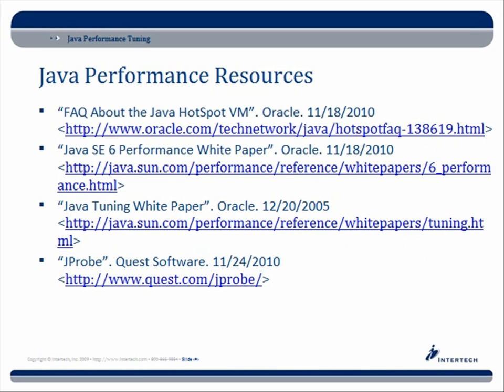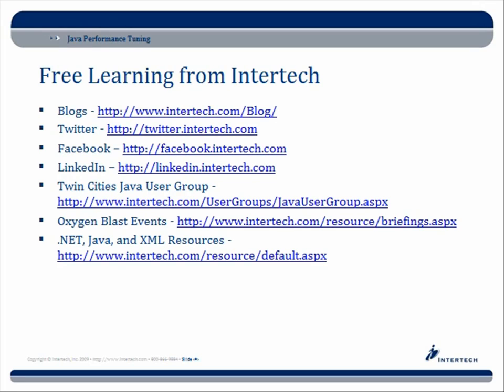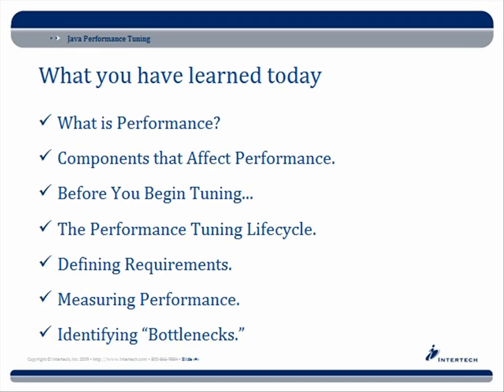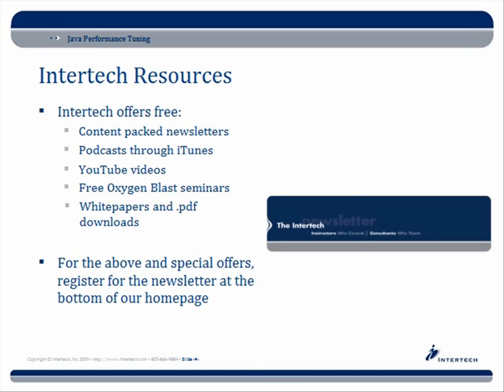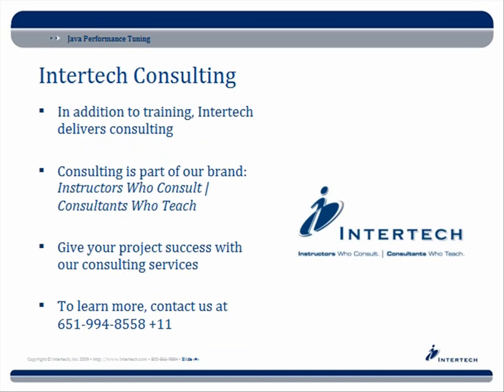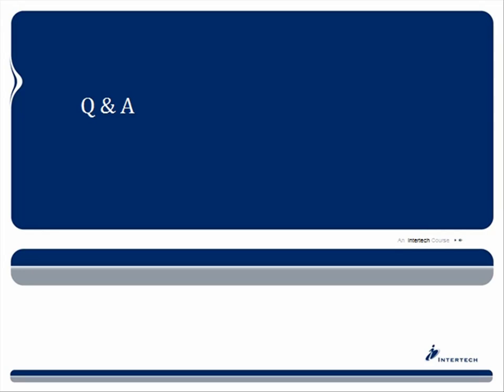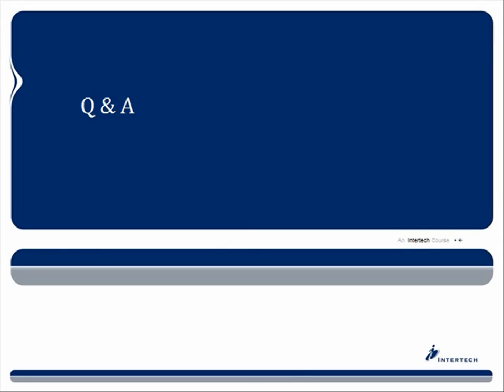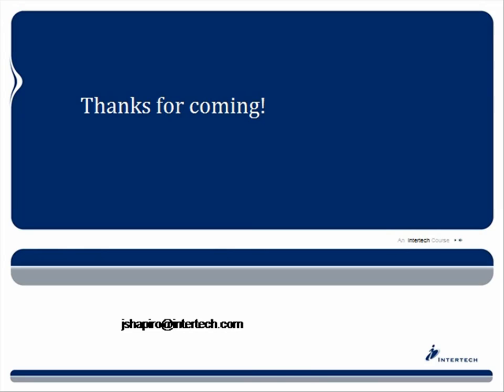Intertech - Complete Java Performance Tuning Training - Part 9